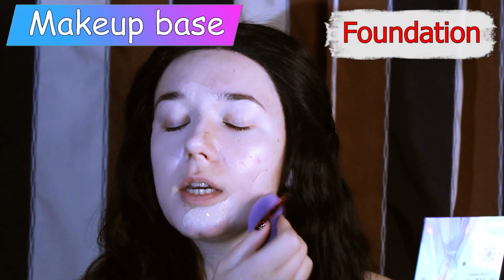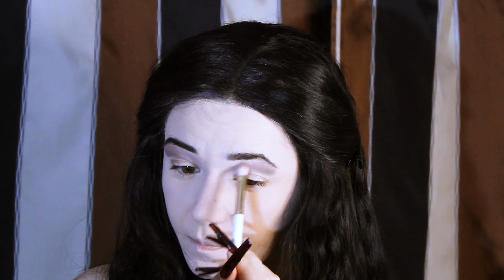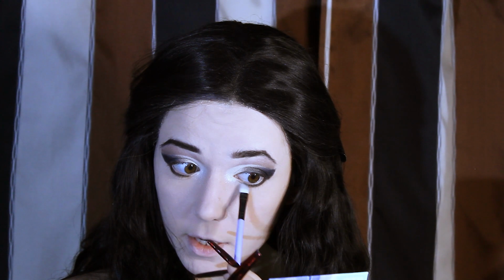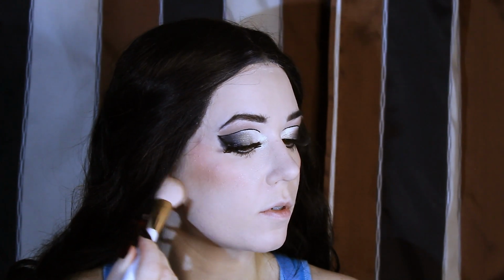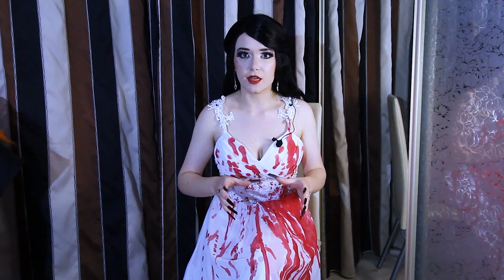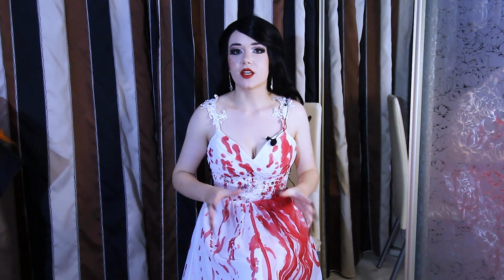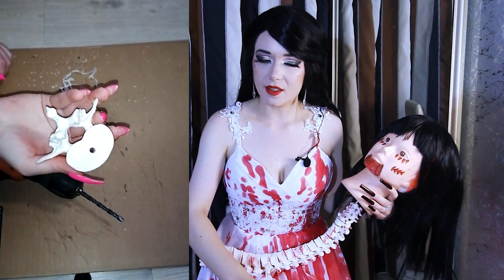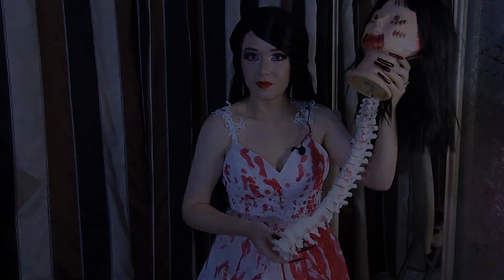Bride Mikasa Cosplay Transformation & Makeup Tutorial | Attack on Titan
In this video I will show you my cosplay transformation into Mikasa Ackerman from the Attack on titan / Shingeki no Kyojin (Bride version)!
This video includes Mikasa makeup tutorial, spraying fake blood on the wedding dress, assembling the spine and making Eren's head.

00:00 - intro
00:20 - Makeup. Base
00:57 - Makeup. Eyebrows
01:27 - Makeup. Eyes, cut crease
06:20 - Makeup. Contouring, scar
08:05 - Makeup. Lips
08:30 - making fake blood
09:22 - spraying paint on the wedding dress
11:24 - making Eren's spine
13:43 - making Eren's head
15:06 - Bride MIKASA showcase
16:15 - outro